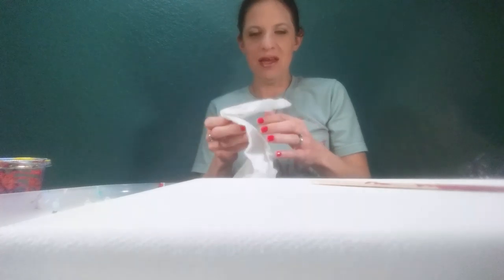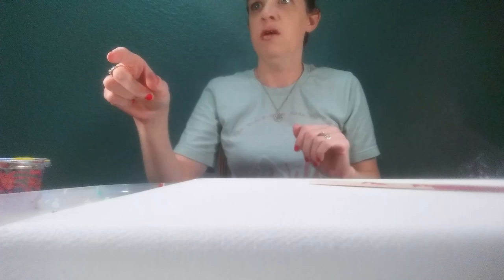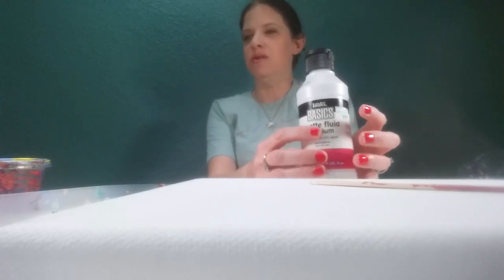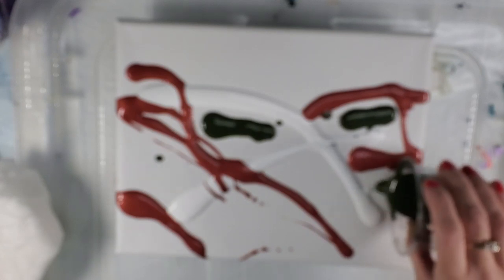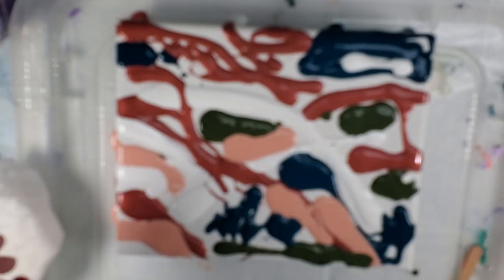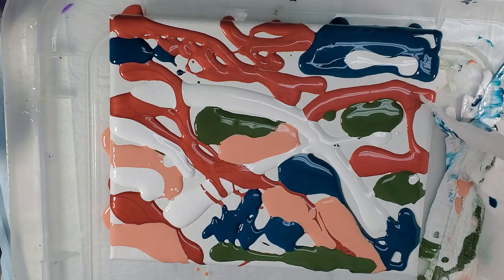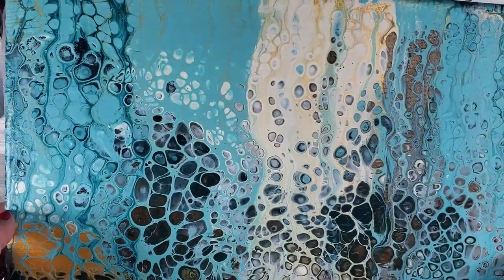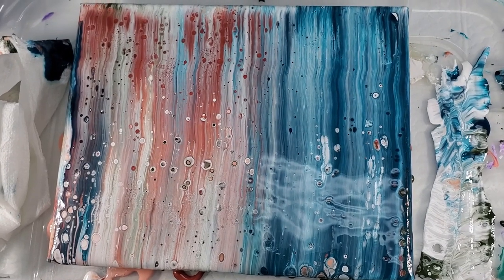Loaded Paper Towel Swipe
Sorry for the blurry bit, I got it focused after a couple of minutes!
Hopefully, this answers some questions about how I do a loaded paper towel swipe. Let me know if you have any questions!